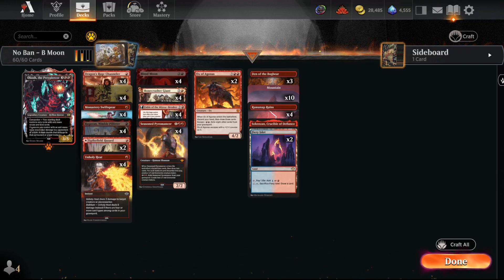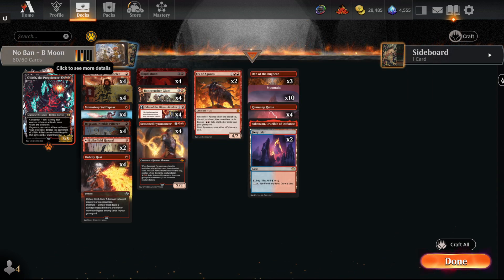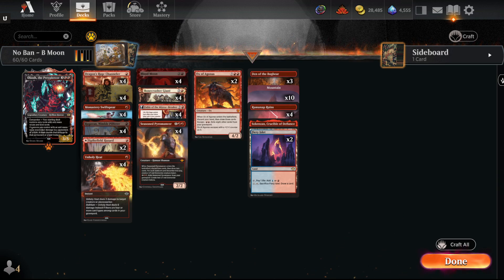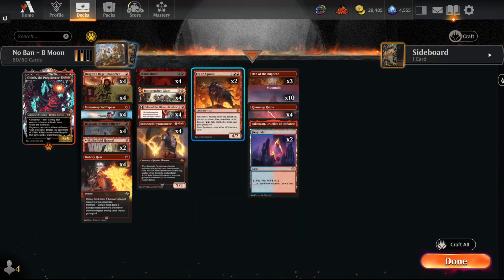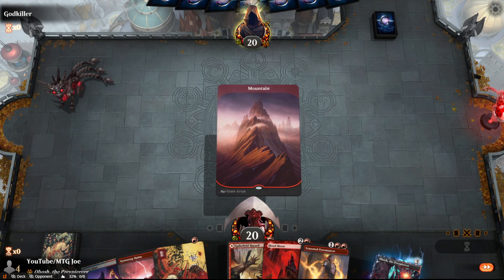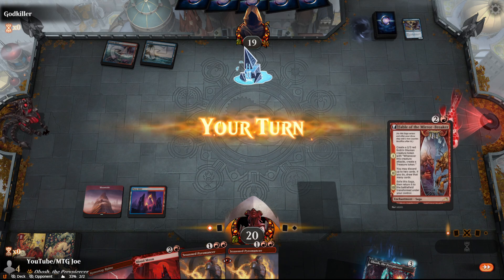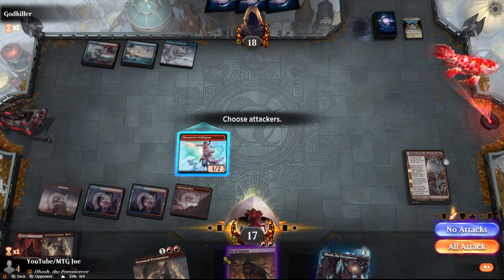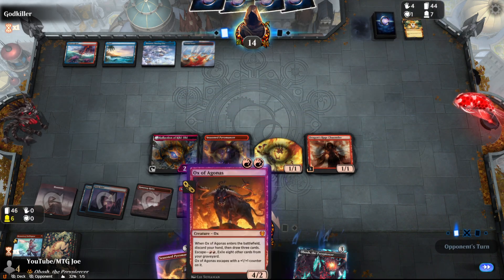Day 1 I Broke the Format | All Access Historic No Banned List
Turn 2 Blood Moon on MTG Arena | All Access Historic No Banned List
No Banned List Historic
Best MTG Historic Decks
Historic Best of One
MTG Arena historic best of one Decks
Tier 1 historic deck
MTG Arena best historic deck
MTG Historic Decks
Magic: The Gathering Arena
MTGA
Magic Arena
MTG Joe
MTG historic decklists
best historic decks
historic meta deck
historic net deck

YOU DO NOT NEED TO CRAFT THE CARDS, IT IS FREE TO PLAY JUST SELECT DECK TYPE "HISTORIC NO BANNED LIST" OR WHATEVER CLOSE TO THIS IS CALLED.